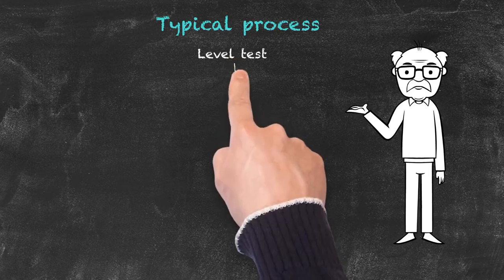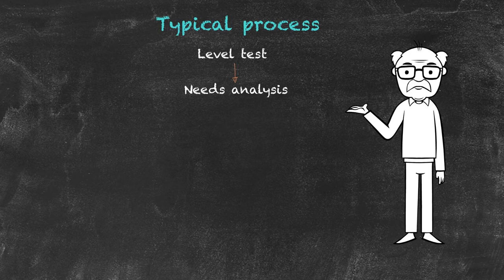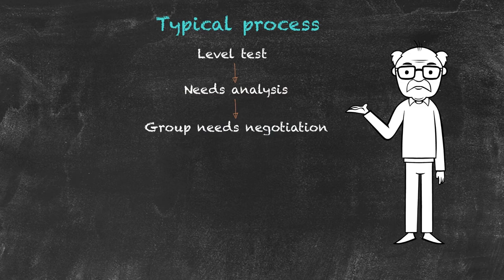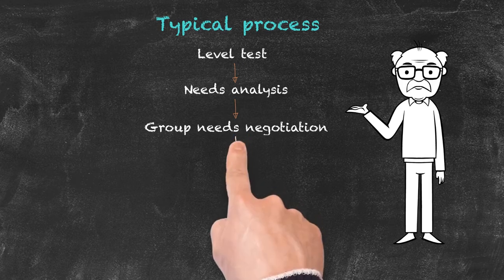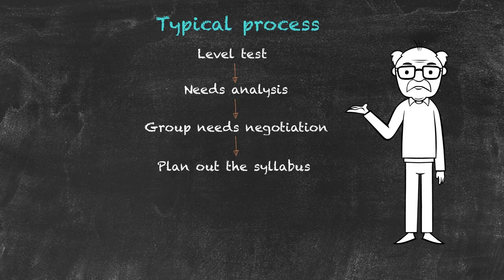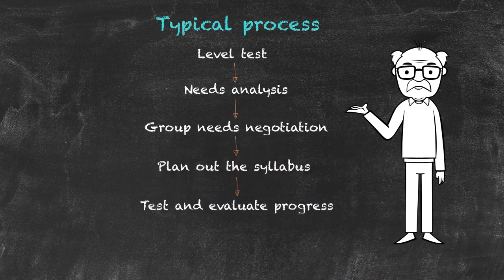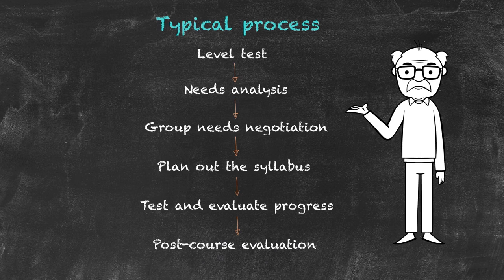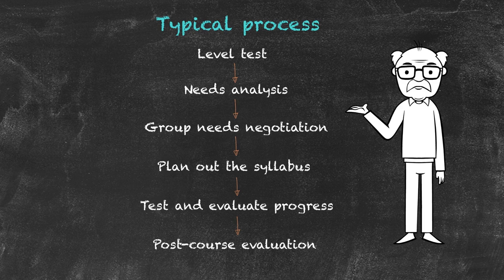Teaching Special Groups in ESL - Typical Process For Business English Classes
Regardless of which particular business English setting you find yourself teaching in, there is a typical process that is recommended to go through before you start your course. Watch this video for helpful tips and tricks for anyone who is teaching business English classes.